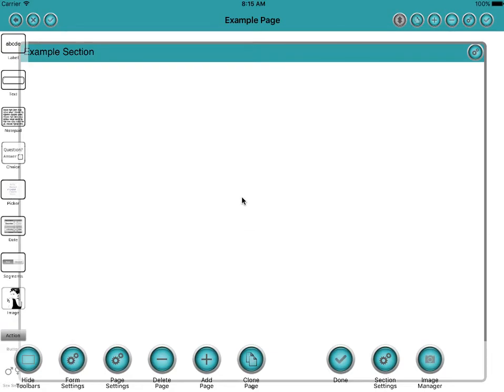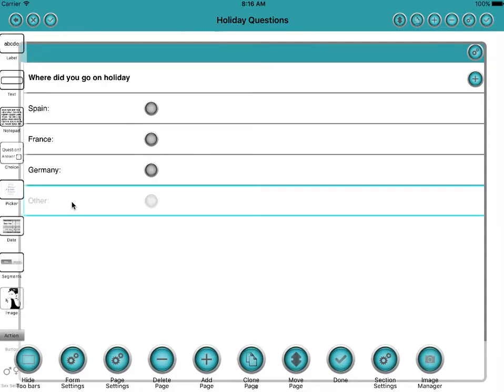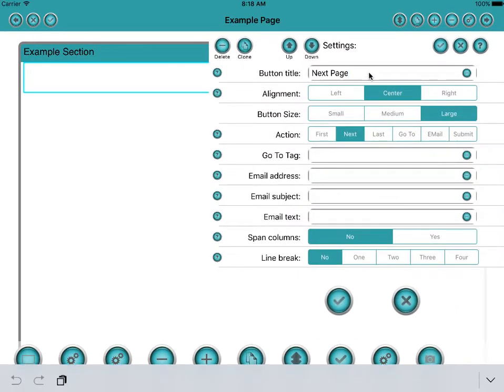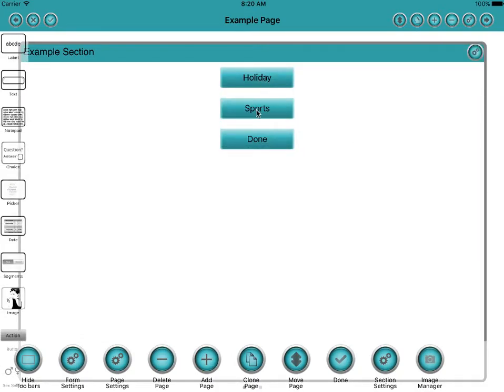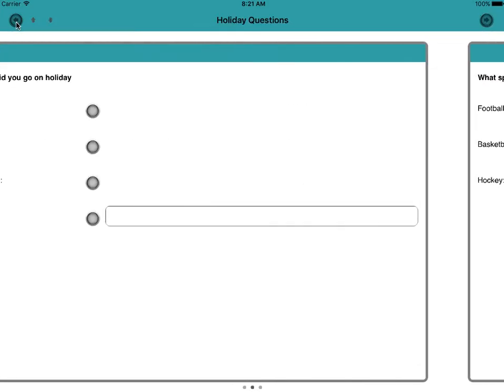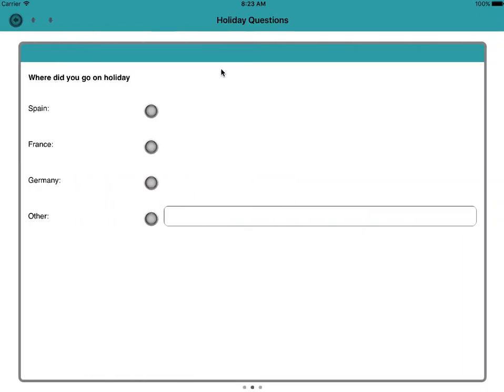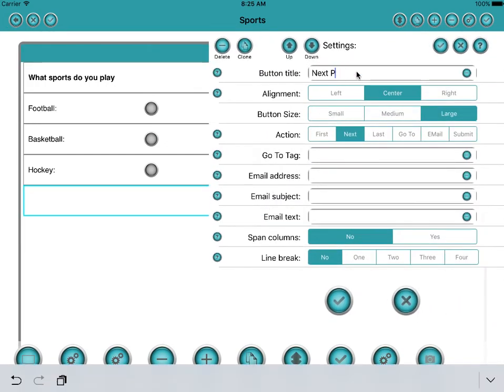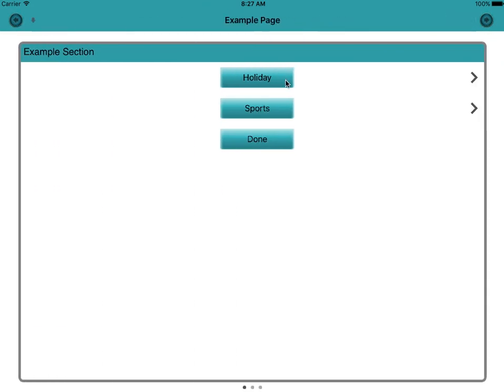Form Maker Buttons & Multiple Pages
This is a demonstration video of the buttons and multiple page functionality of the Form Maker app.